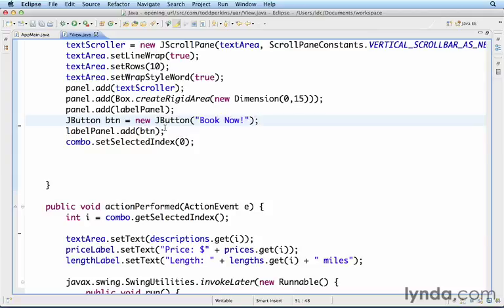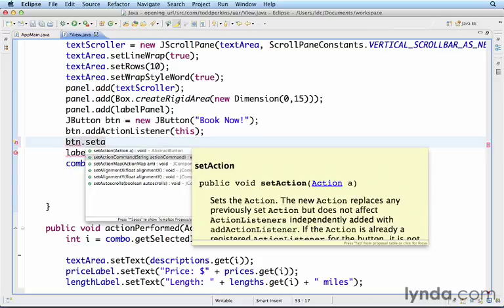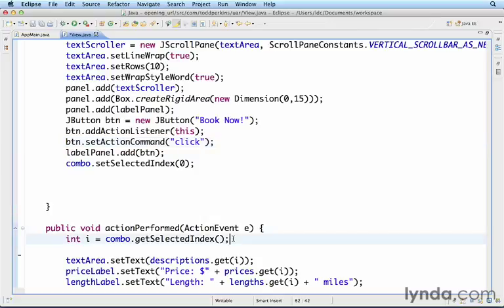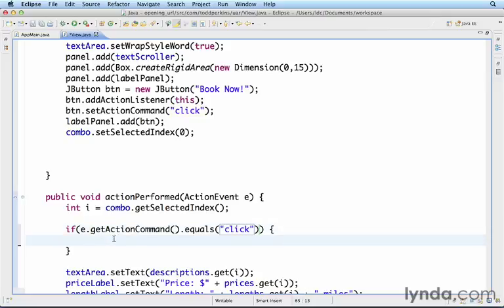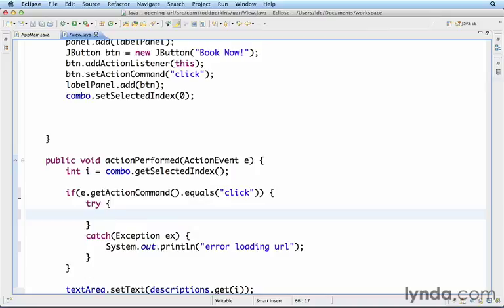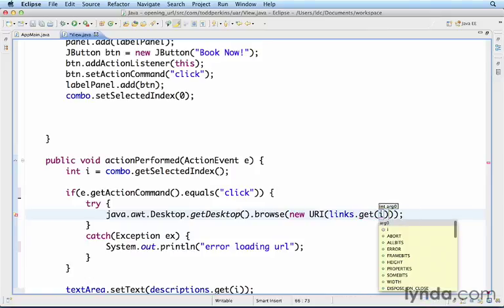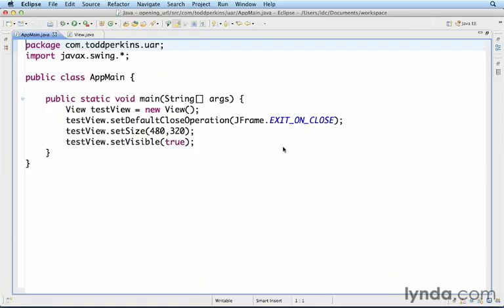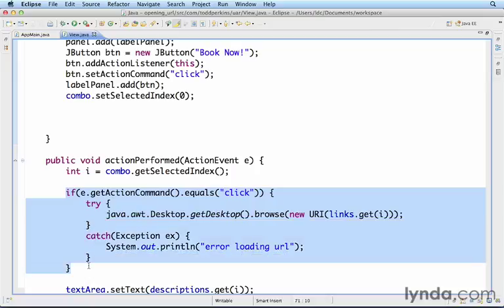[Online Business School] Opening